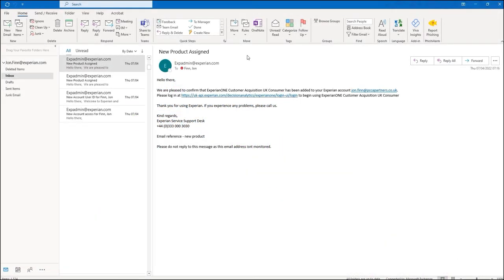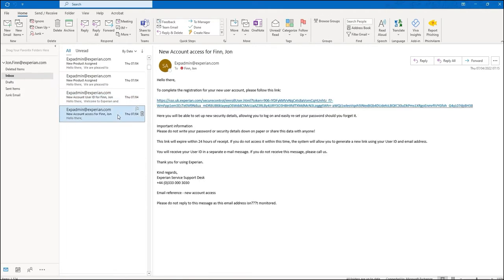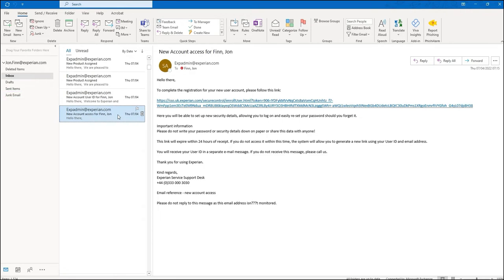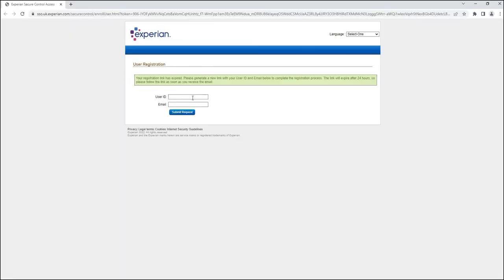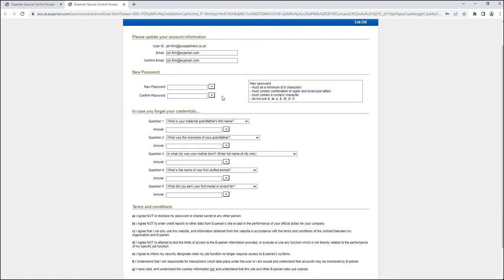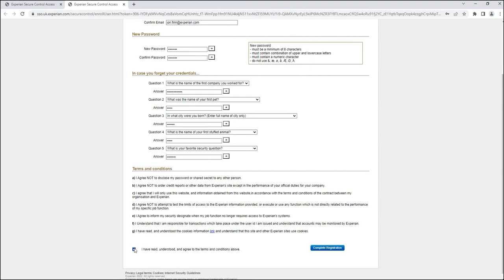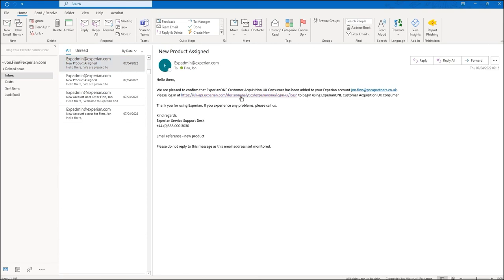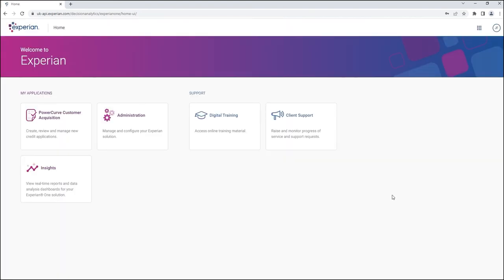PowerCurve Customer Acquisition New User Setup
PowerCurve Customer Acquisition is an intuitive cloud-based platform that enables you to consistently make one right lending decision after another. This video explains how to activate your User ID once access has been granted to PowerCurve Customer Acquisition.